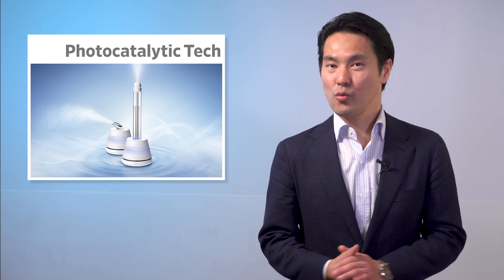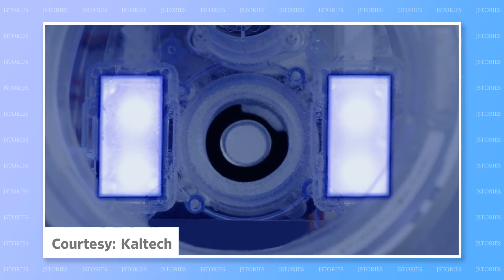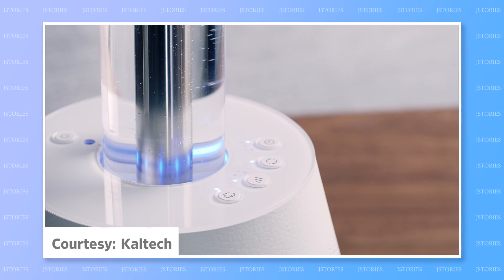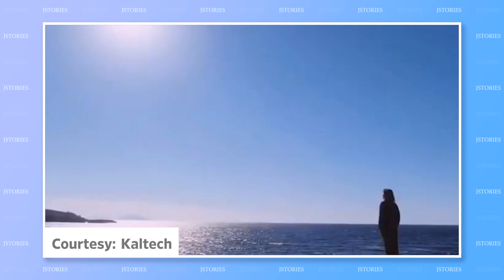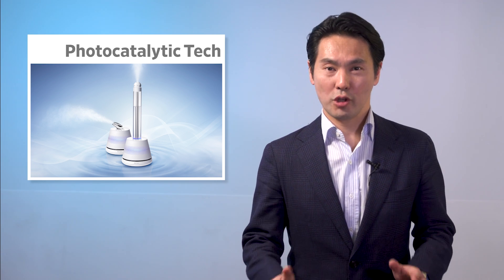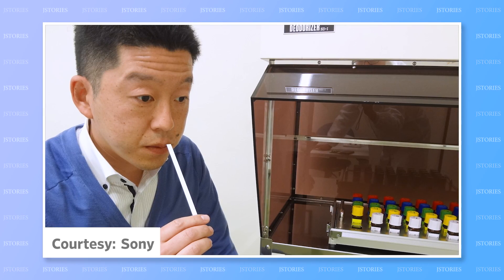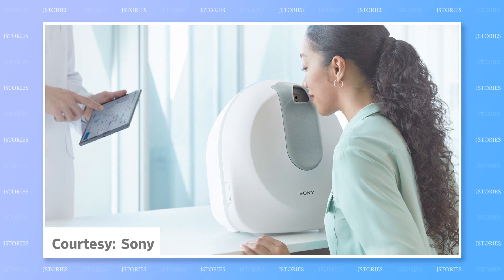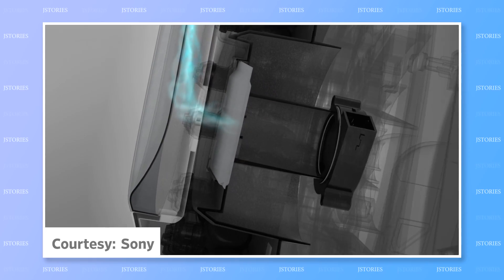#46: Photocatalytic tech, Digitally testing smell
Japanese companies are working to broaden uses of photocatalysis. where exposure to light can break down harmful substances such as viruses, bacteria or mold, clean windows and maybe even generate hydrogen, The sense of smell can offer an important clue in the diagnosis of serious neurological illnesses, and a new digital olfactometry device promises to make smell tests much easier for patients and medics.

This week's line-up: Photocatalytic Tech, Digitally Testing Smell

【Content】
00:00 - Intro
00:16-  Photocatalytic Tech
00:59- Digitally Testing Smell
【SNS】
【Full Script】
Hi, I’m Toshi Maeda… and welcome back to J-Stories, where ideas and technology from Japan help solve global social and environmental problems. Here’s a quick look at this week’s J-Stories!

First up this week, a technology with a very bright future. In “photocatalysis” a material such as stone is coated with a special catalyst. When exposed to light, harmful substances such as viruses, bacteria, or mold are broken down. Osaka start-up Kaltech has already developed an air purifier and a humidifier that uses the technology. Their long term ambitious goal is to clean drinking water in developing countries. Used outdoors, it is a simple and sustainable technology powered by renewable natural daylight. The company is even working with Kyoto University on using photocatalytic technology to generate hydrogen.

And here’s a new technology that is certainly not to be sniffed at. Existing ways to test sense of smell in medical environments involve aroma-impregnated paper and special rooms to contain the strong odors emitted. But now Sony has developed a digital device that is even  quicker and easier to use. Operated via a tablet computer, it produces only tiny puffs of scent… enough to test patients’ smell… but not enough to stink out the medical facility. The technology is particularly valuable in testing for neurological diseases such as Alzheimer’s and Parkinson’s, where changes to the sense of smell can be one of the earliest symptoms. But there are also potential non-medical uses. For example, in food and drink manufacturing, and in “spatial design”.

That’s all for this week from J-Stories. Media for more details on these stories.